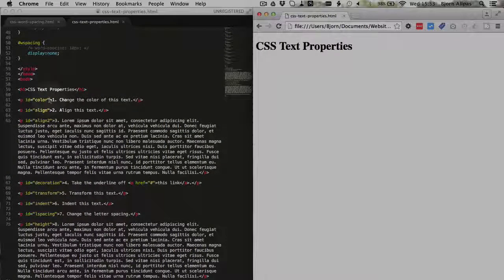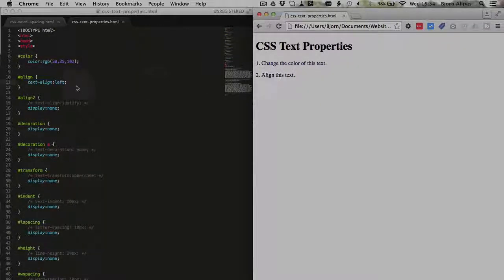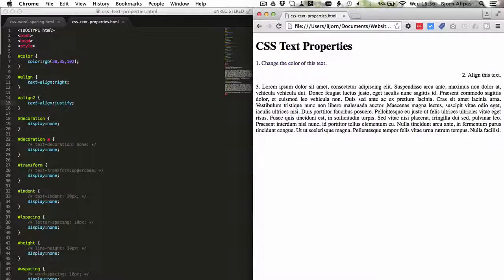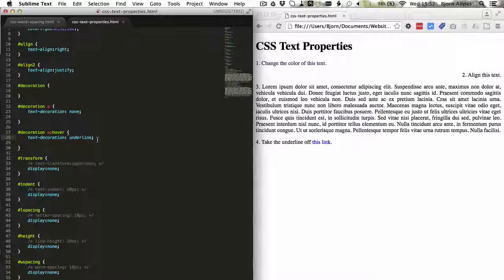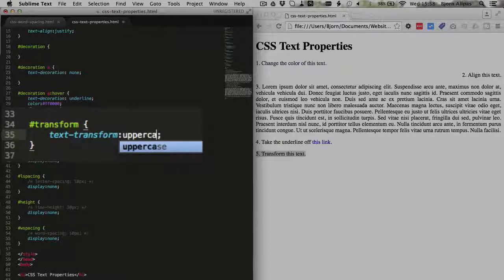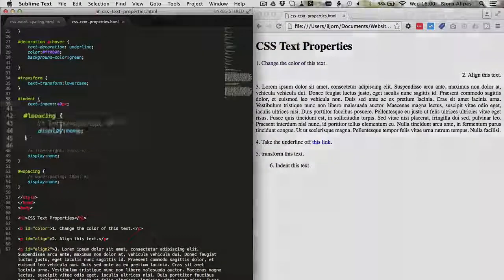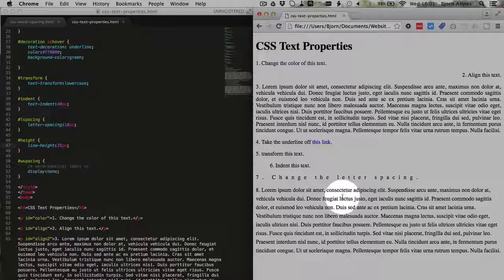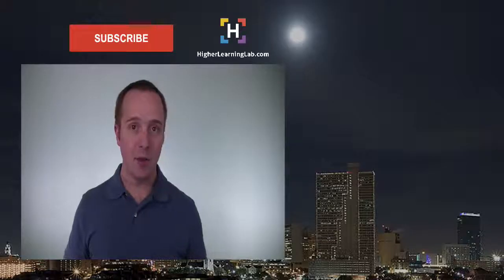Learn All CSS3 Text Properties In One Short Video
There are a lot of CSS text properties. They define how text is displayed on a website.